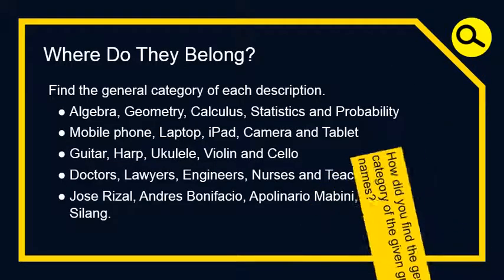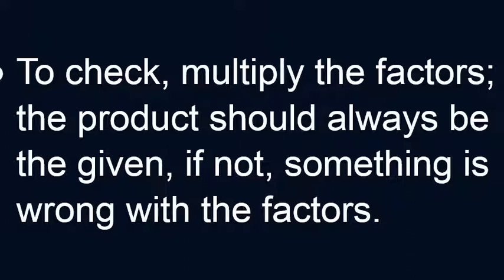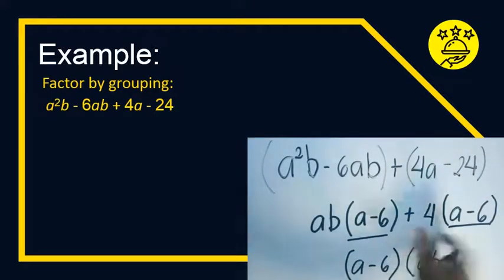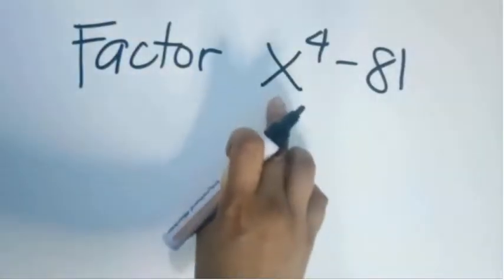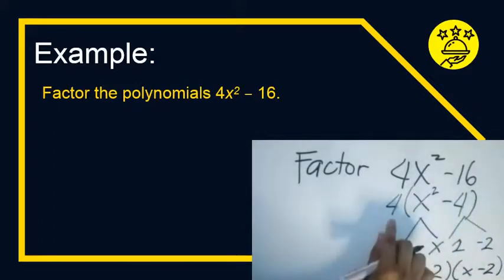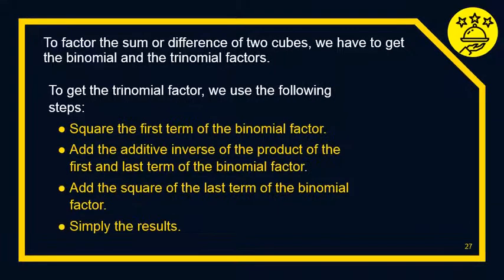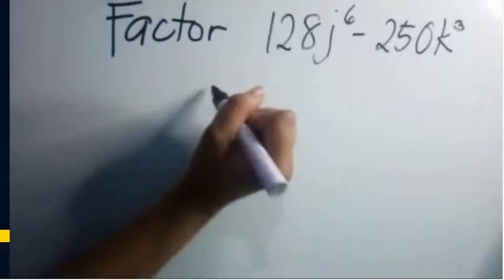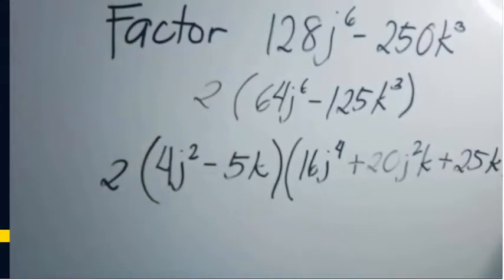Factoring Part 1 (Lesson 1)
Factoring Greatest Common Factor
Factoring the Difference of Two Squares
Factoring the Sum or Differences of Two Cubes